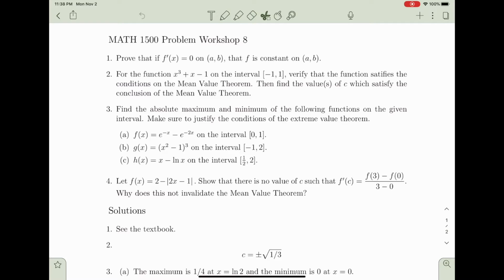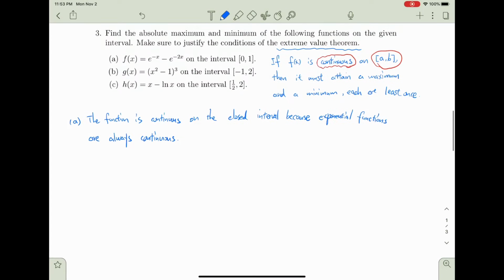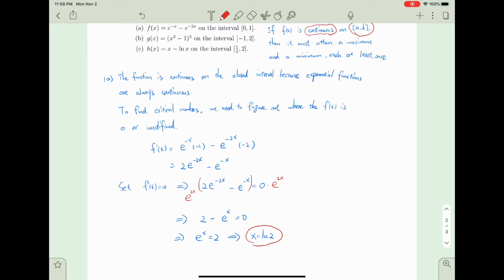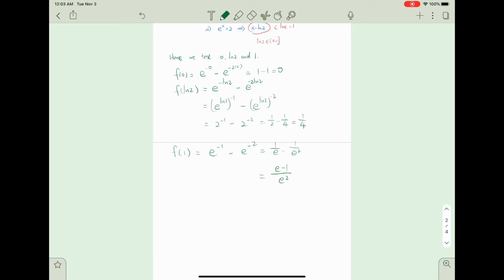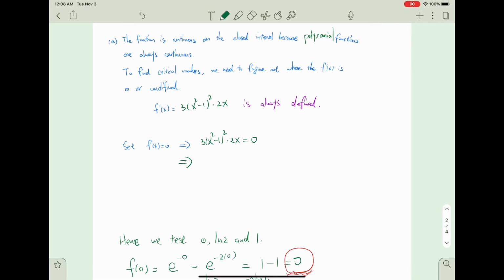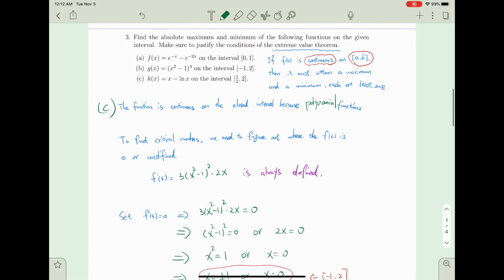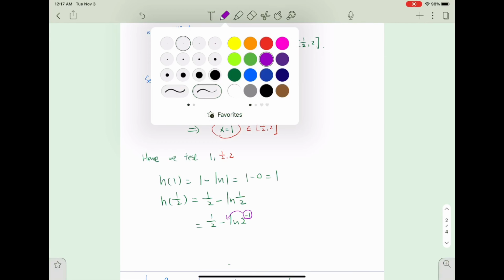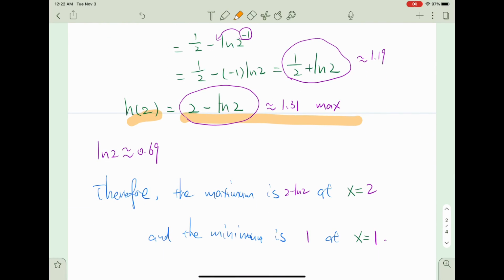Calculus, Math 1500/1520, Extreme Value Theorem, Absolute Max & Mi.